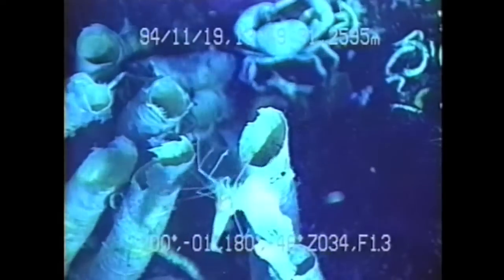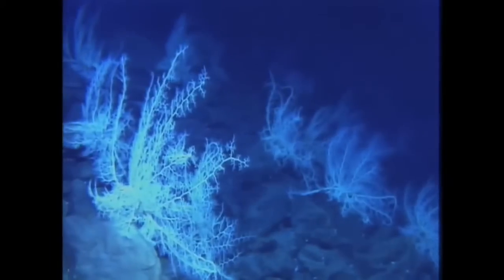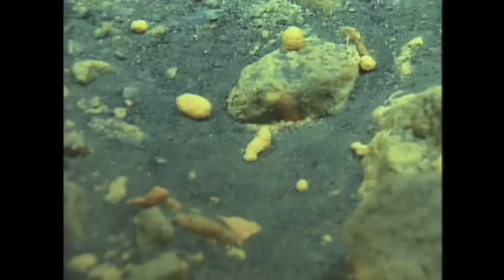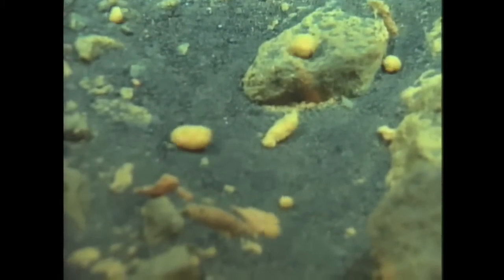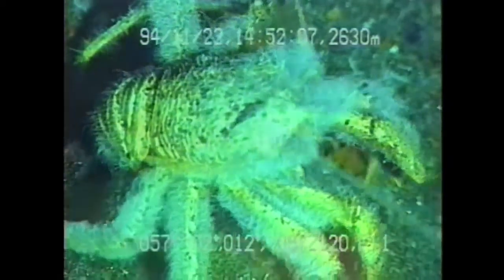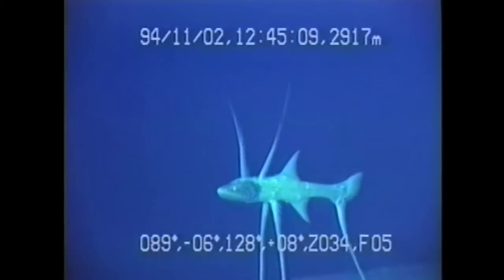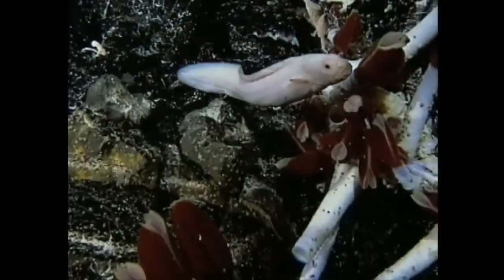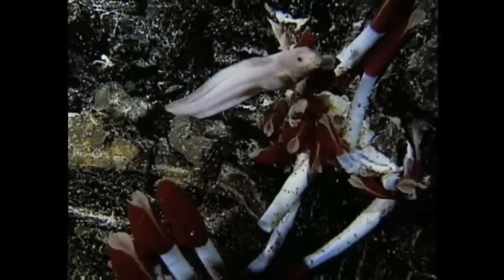A New Zealand Perspective on Black Smokers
Cornel de Ronde presents a New Zealand perspective on underwater volcanoes known as Black Smokers.  The New Zealand Perspective on Black Smokers video plays in the Volcanoes gallery at Auckland Museum open daily from 10am-5pm.